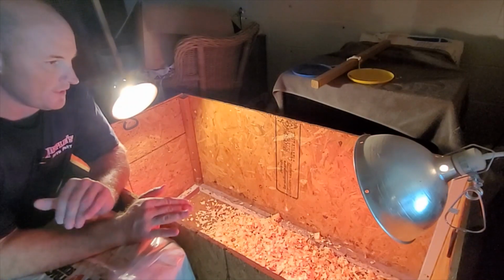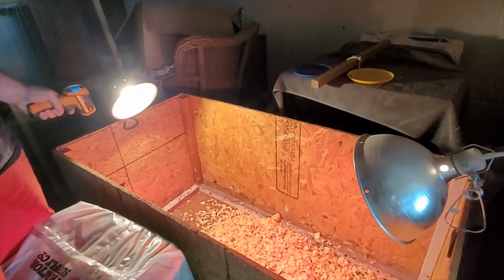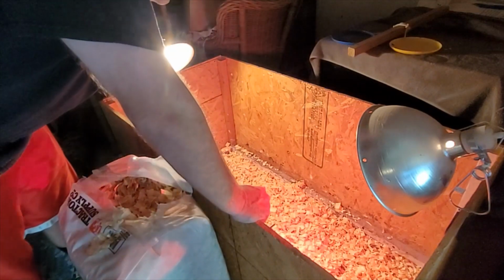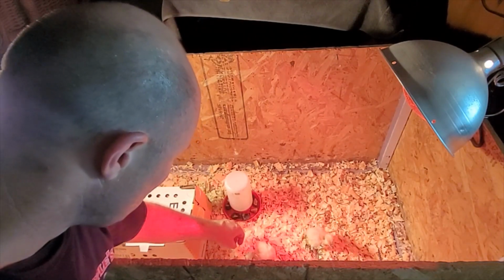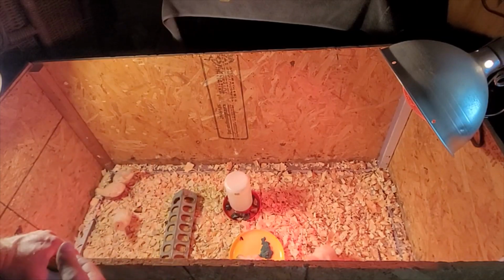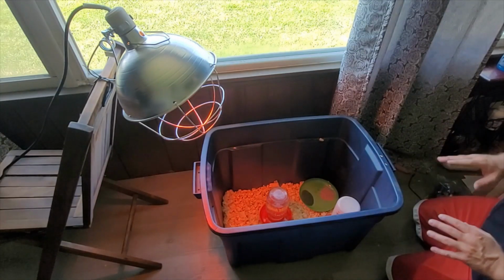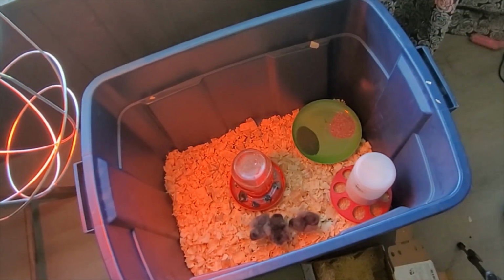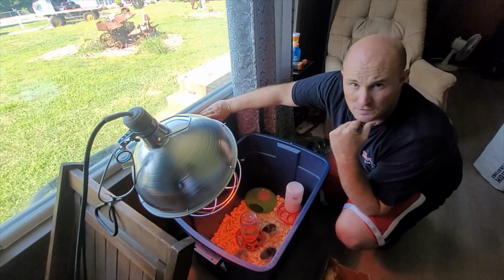Starting baby chicks and turkeys in a brooder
In this video learn how we set up our brooders for our 5 baby turkeys and 3 baby chicks we just got in the mail.
If you are interested in the VEVOR 20 inch chicken plucker please click the link below and help support Clas Haven Farms by making a purchase using the
If you're interested in purchasing a perfect chicken treat for your flock check out The Grub Terra company.
You can follow Clas Haven Farms on Facebook and Instagram.